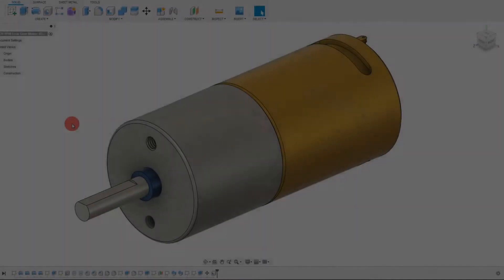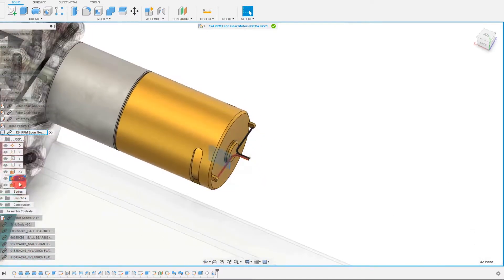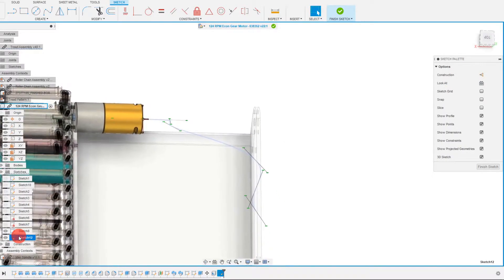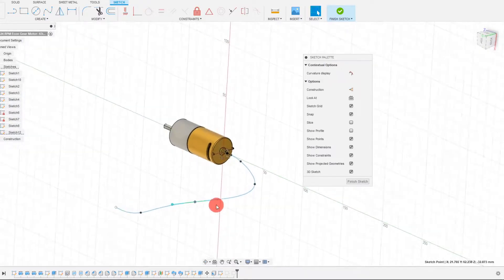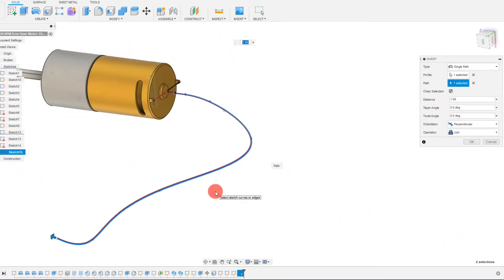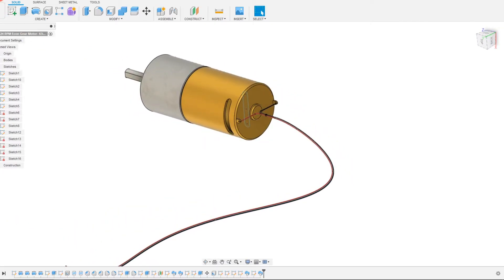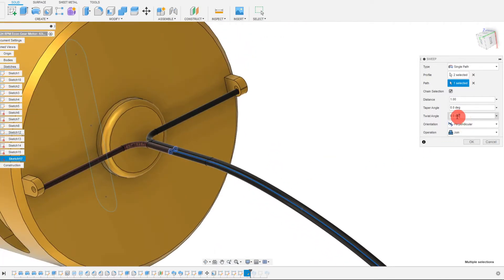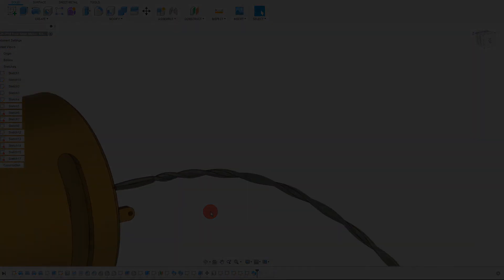How to Route Electrical Cables & Twist Wires in Fusion 360